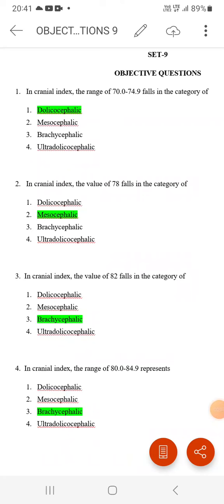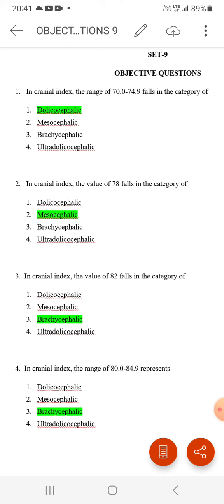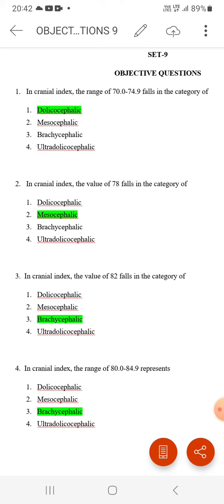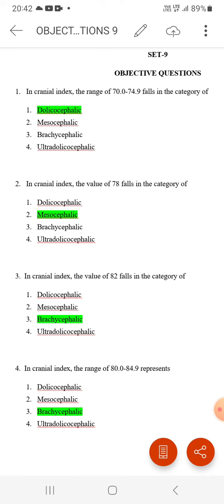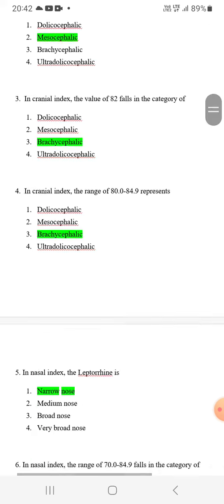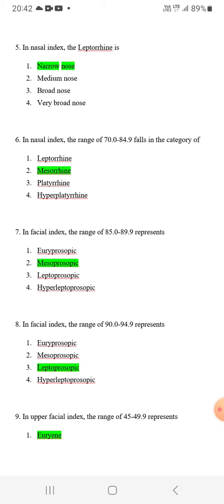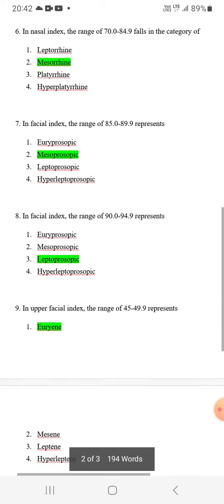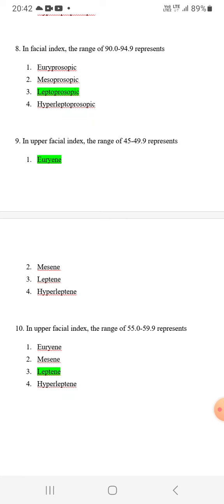Forensic mcqs part-9